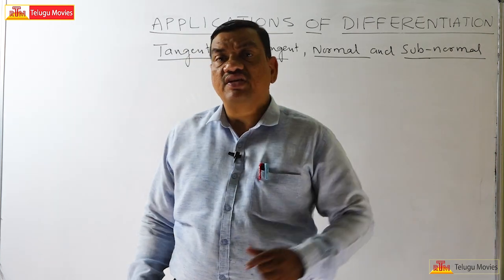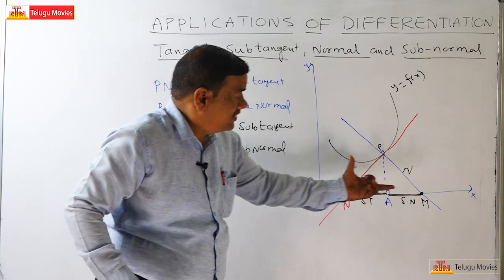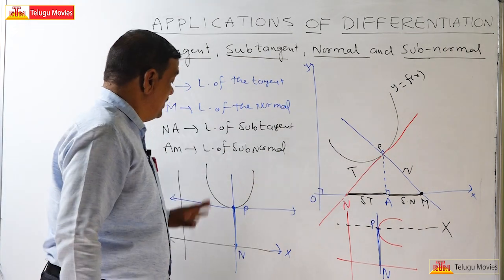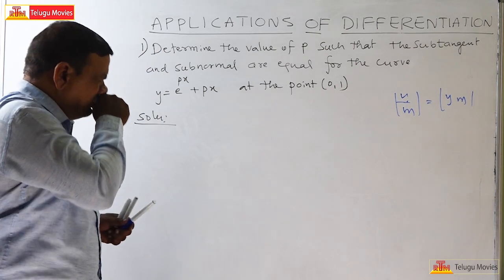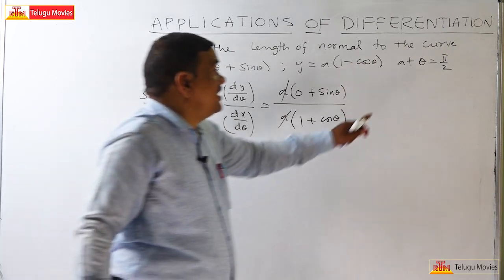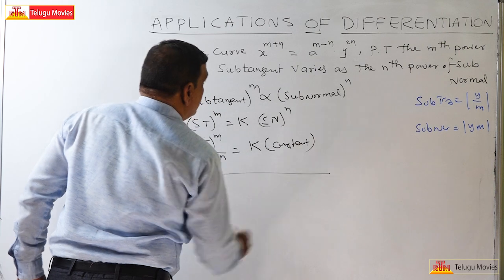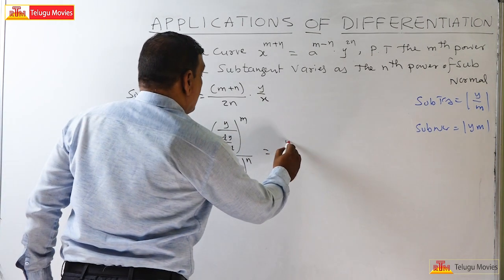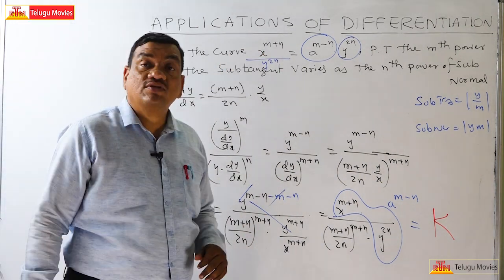Applications Of Differentiation - Tangents And Normal | JEE MAINS 2023 | SK Jani Basha | Maths